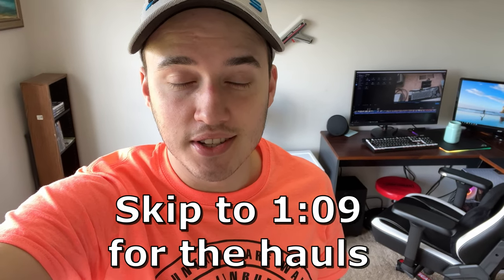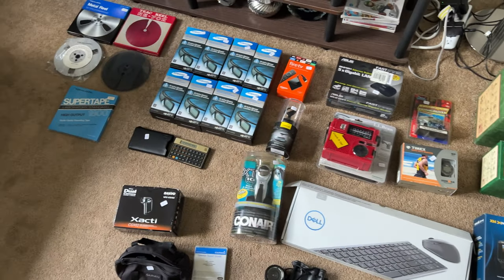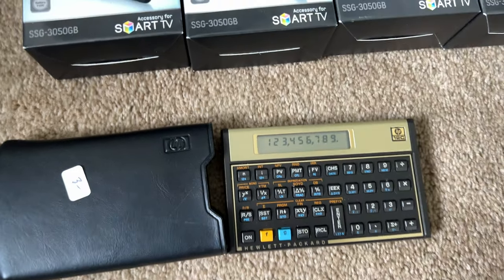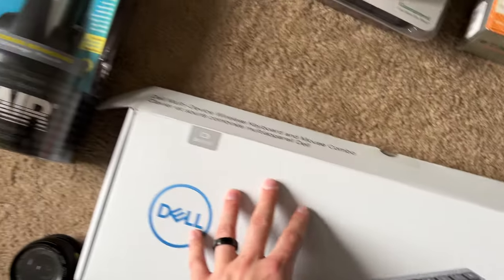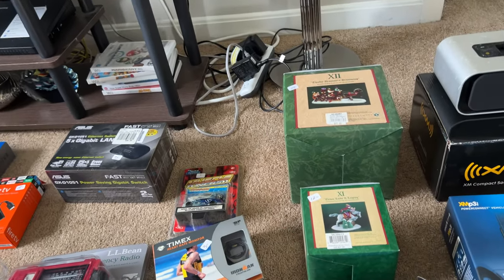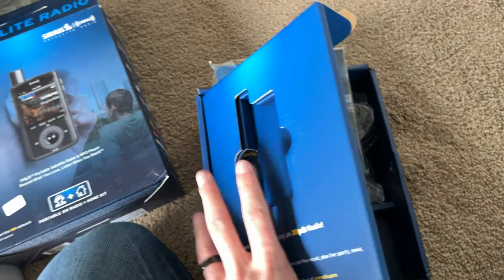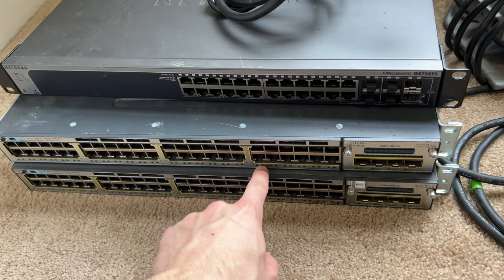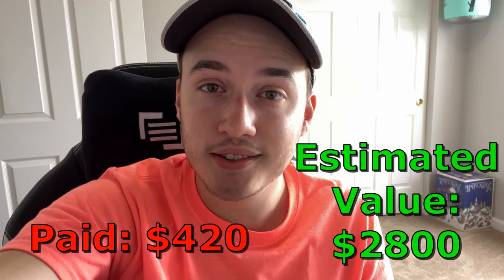2 Hauls, 2 Thousand Dollar Profit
~Ebay Store (Vincent's Valuables)
Vincents Valuables
320 N Verity PKWY
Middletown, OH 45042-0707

Shopping Cart/Wagon
GoPro Hero 9 Black
Rollo Label Printer
4x6 Labels
Tabletop Tape Dispenser
Tape Gun
Packing Tape
Shipping Scale
Bubble Mailers
Poly Mailers
Packing Paper
Packing Paper Dispenser
Shoe Cleaner